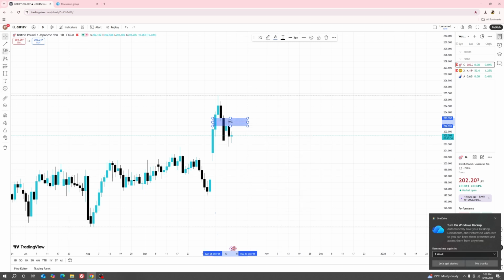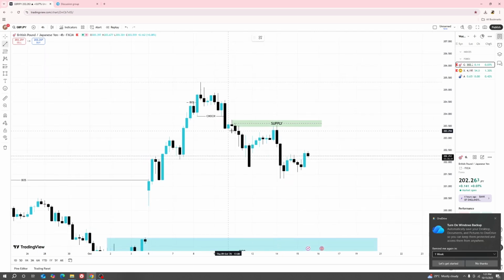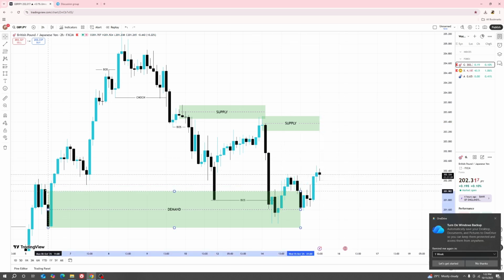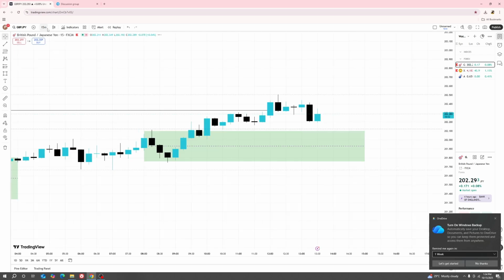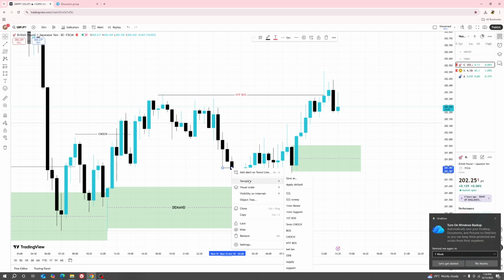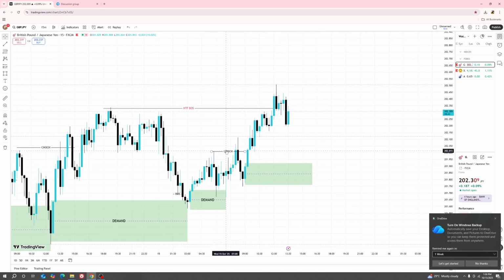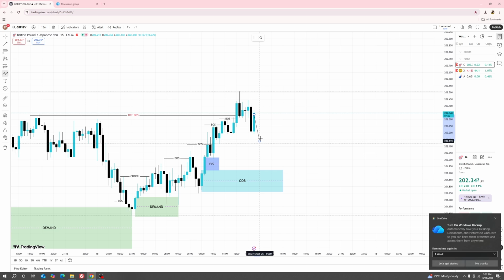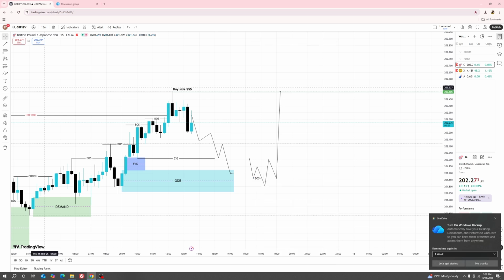Best Top Down Analysis Strategy -Smart Money concept.Master Multi-Timeframe Trading like a pro part1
SMC strategy on TOP-DOWN Analysis

detailed explanation and made simple